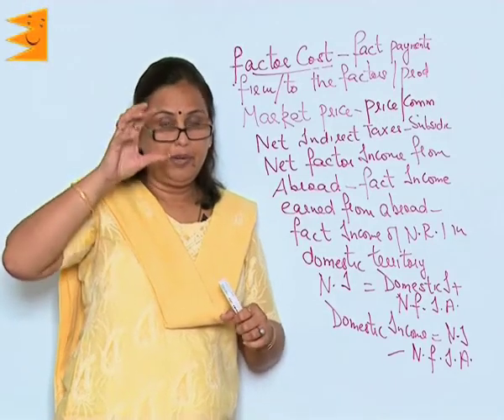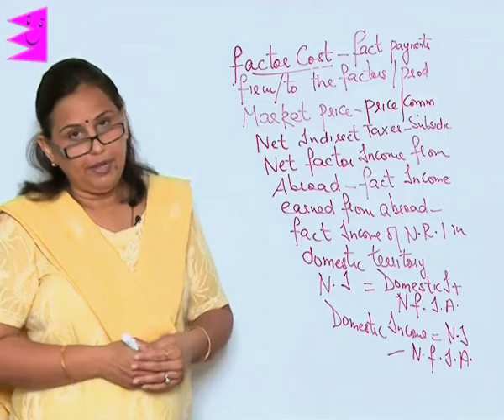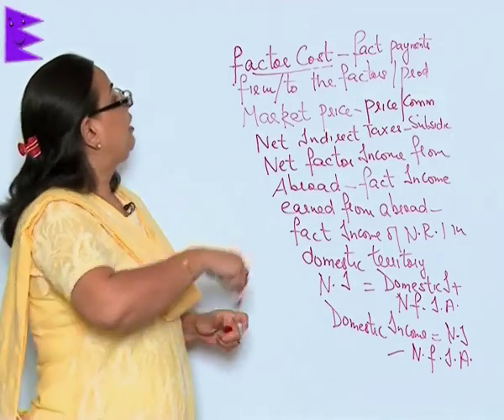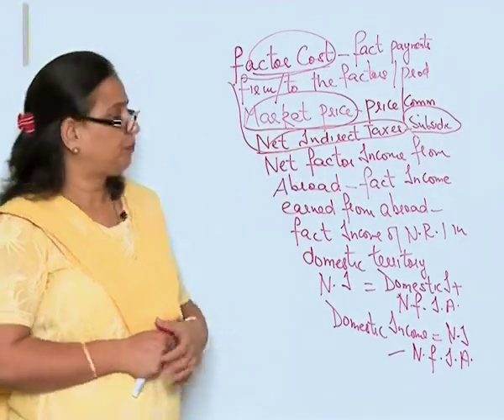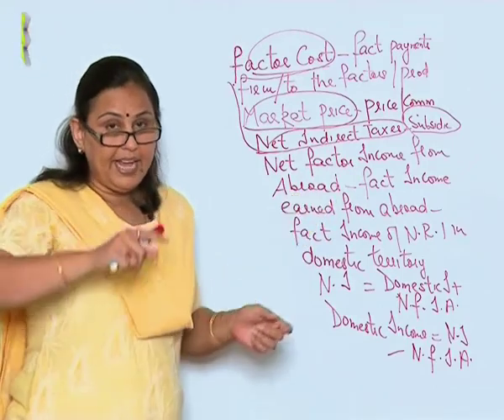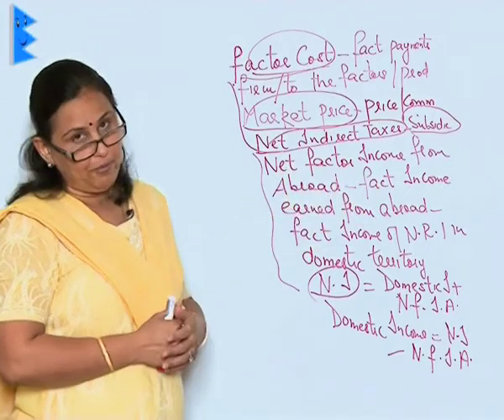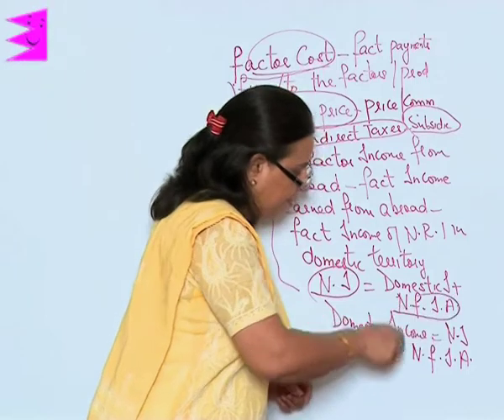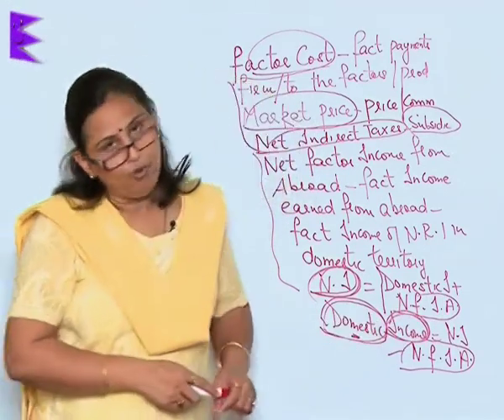CBSE Class 12 Economics Macro Economics & National Income Accounting Market Price |Extraminds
Chapter: Macro Economics & National Income Accounting
Topic: Market Price and Factor Cost
Extraminds